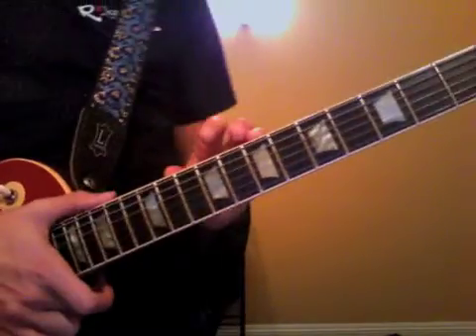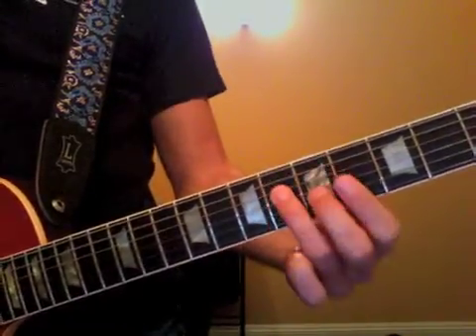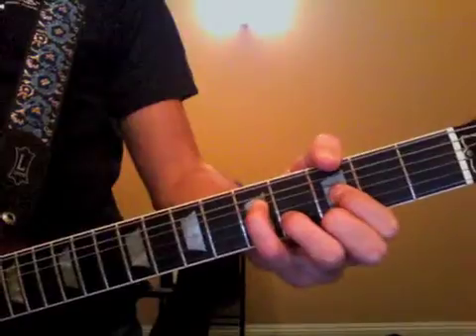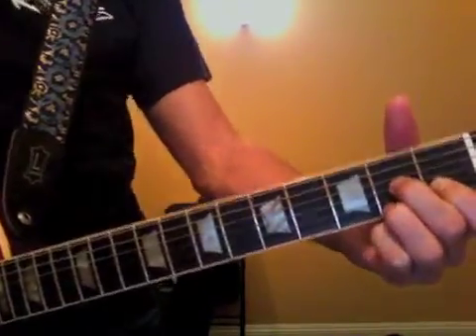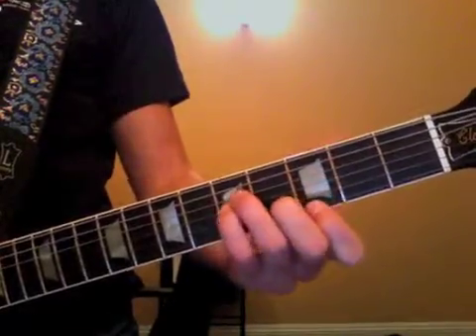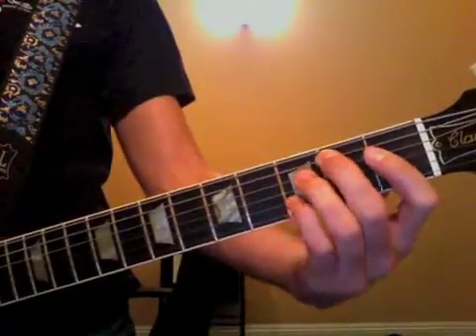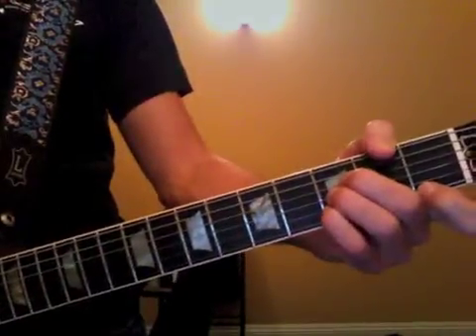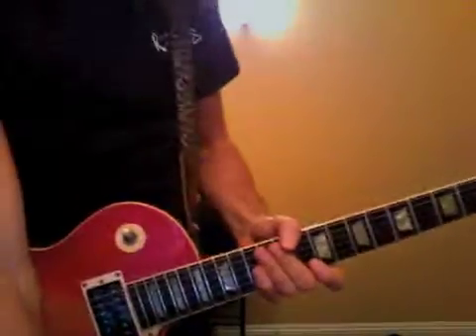hd_101913_jl_1000